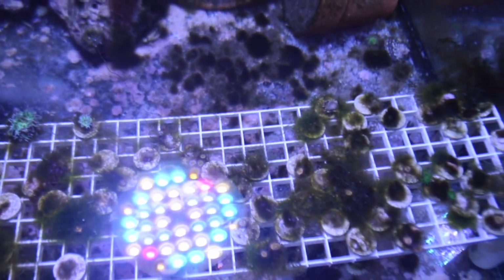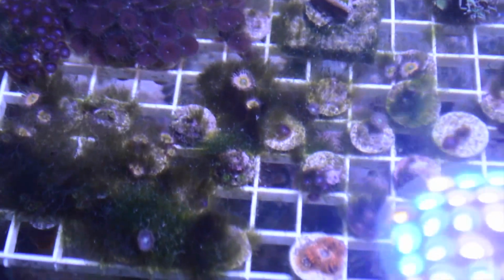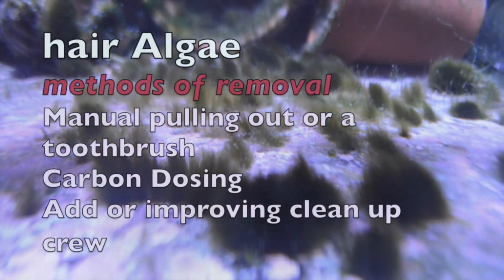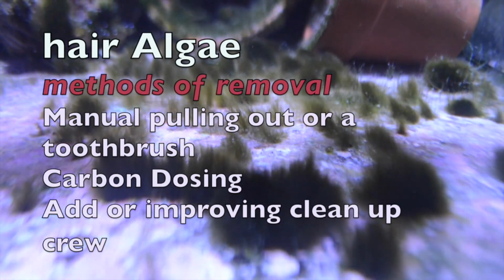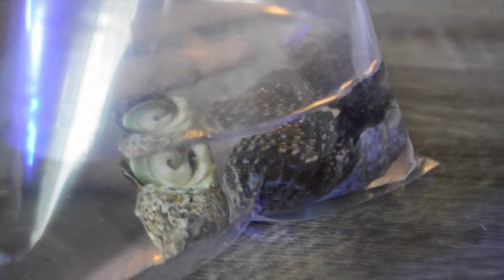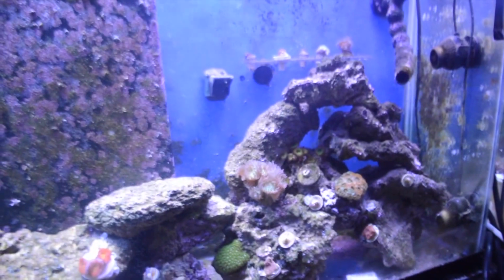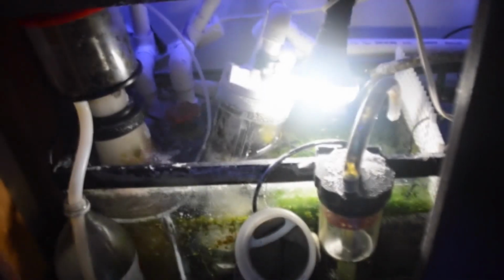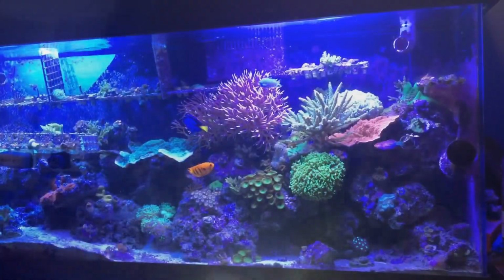Fighting back Hair algae - 30 gallon system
Hey guys,  back with another video today about my frag tank.  I had crash a few months ago and this is the journey I'm going to be taking to get back on track and win the battle on hair algae naturally.  hope you guys follow along!